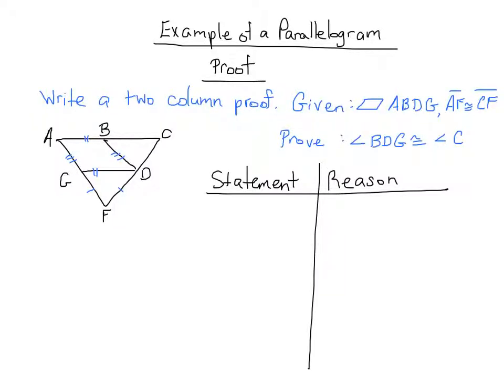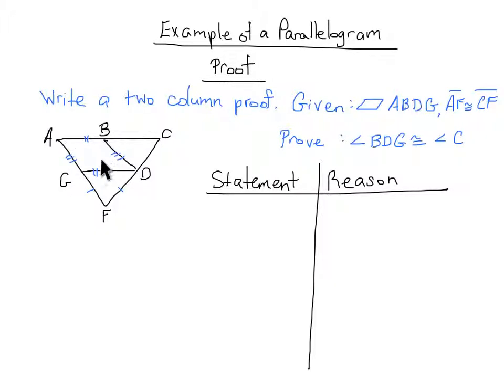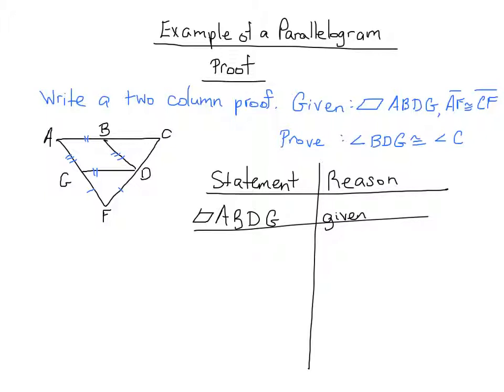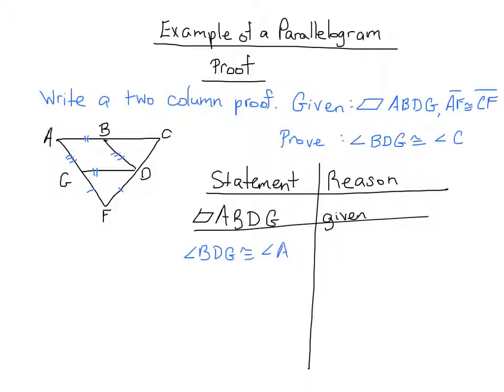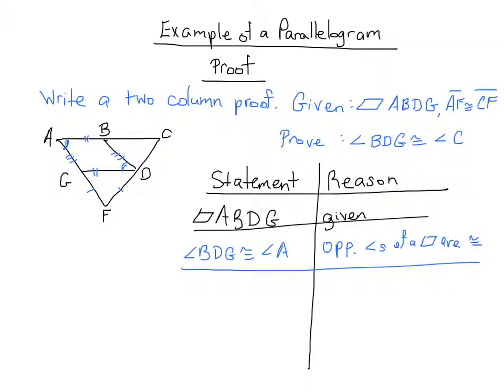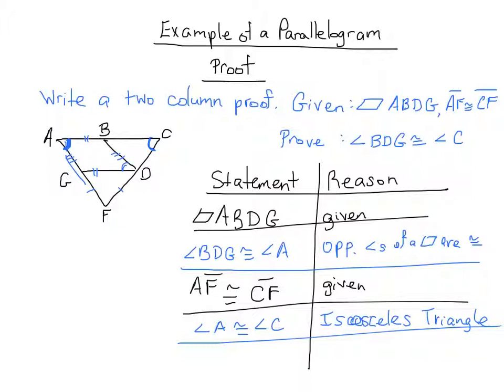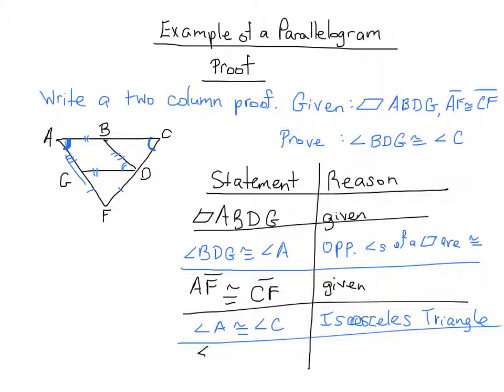Example of a Parallelogram Proof